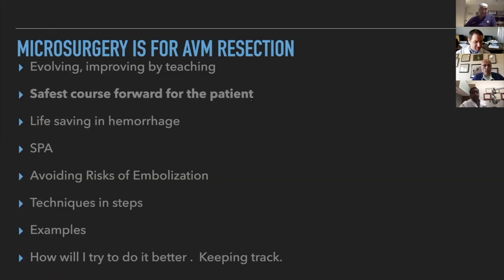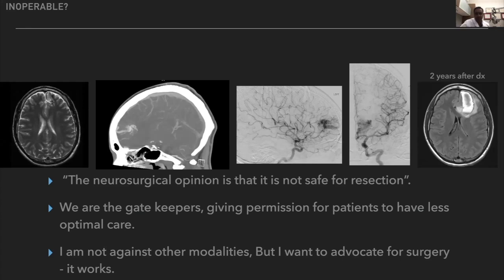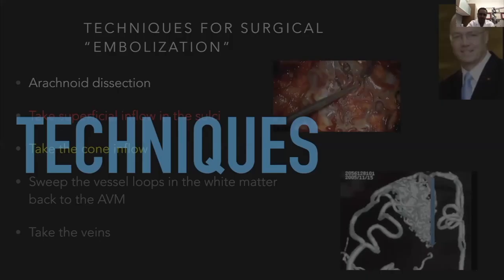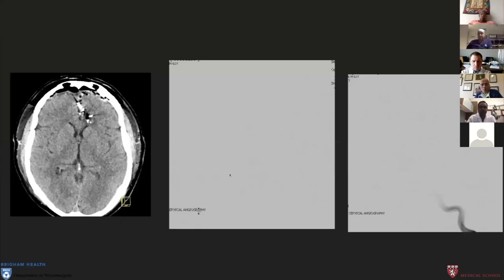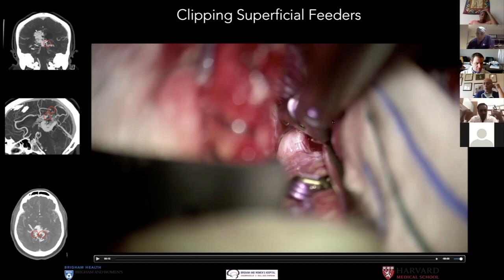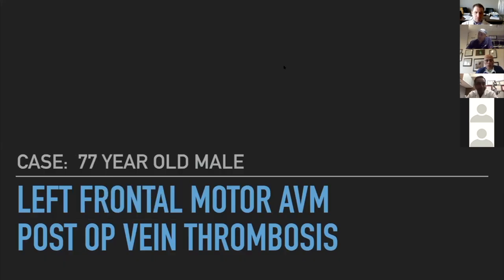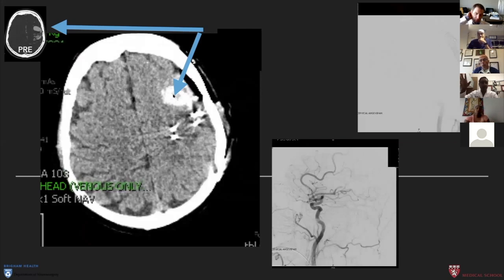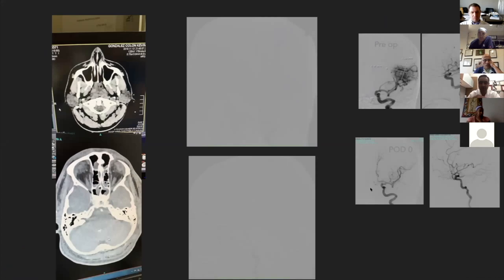Dr. Nirav Patel "Microsurgery is for Brain AVM Cure" - Microsurgery Resurgence S1E1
Dr. Nirav Patel is talking on central nervous system arteriovenous malformations and their microsurgical management in the first episode of the Microsurgery Resurgence webinar. Dr. Mustafa K. Baskaya, Dr. Andy Bauer, Dr. Kutluay Uluc, Dr. Yiping Li, Dr. Demi Dawkins.